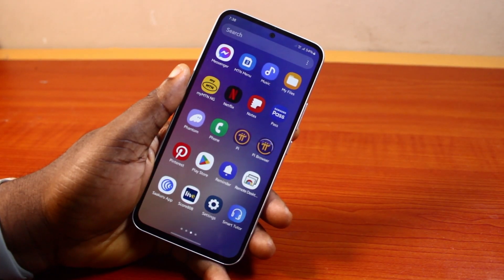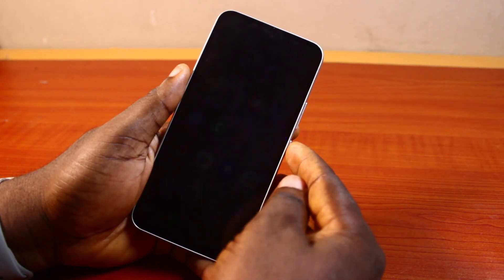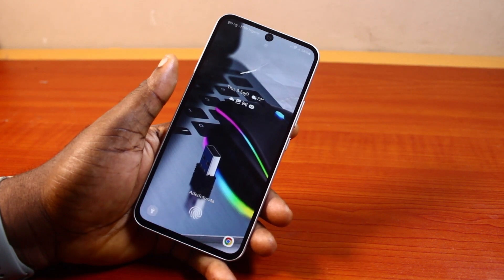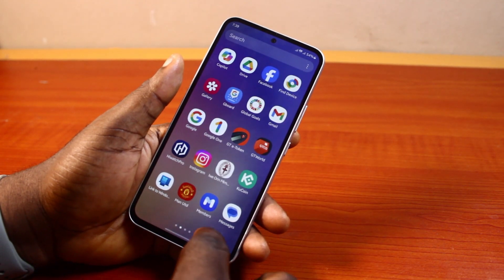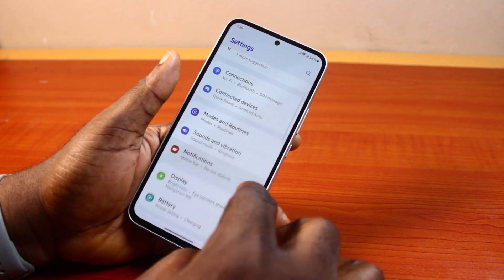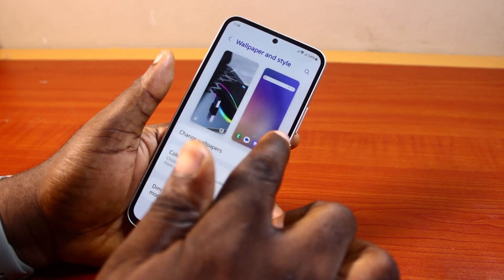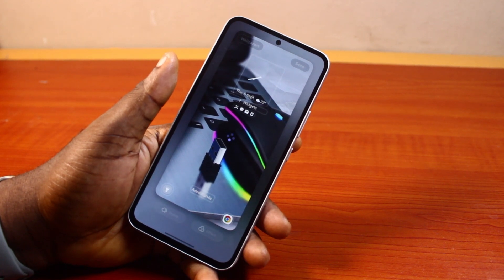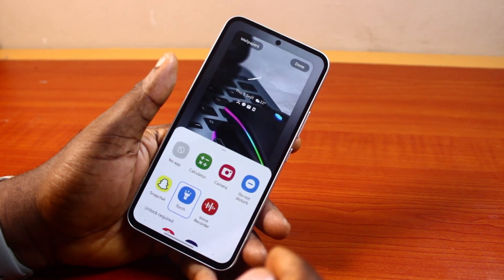How to Remove Apps from Lock Screen in Samsung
Cheap iPhone
Cheap Samsung Phone
Cheap Apple Watch
Cheap Digital Camera
Cheap YouTube Microphone
Cheap MicroSD Card